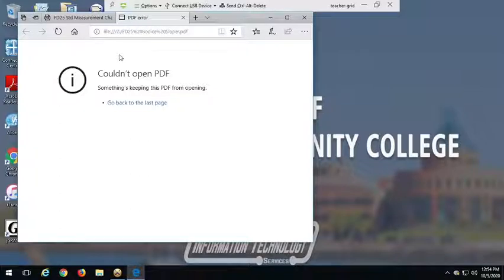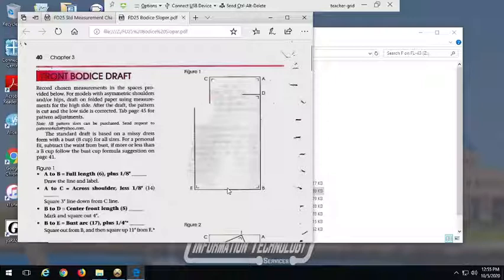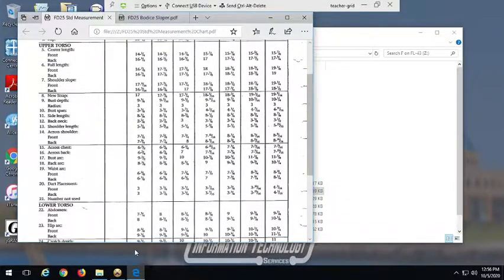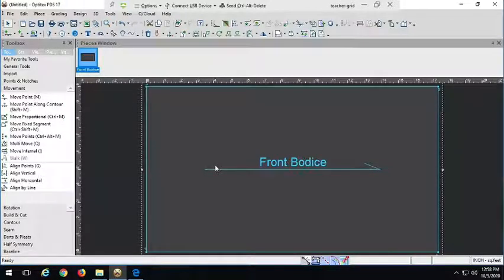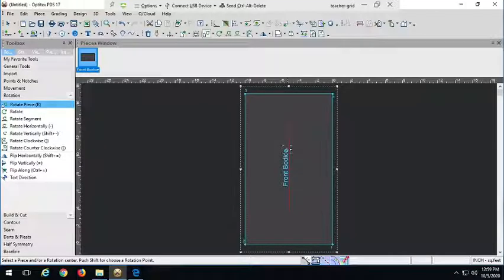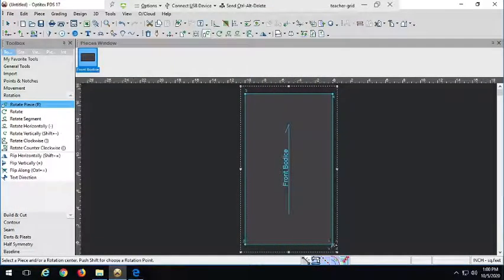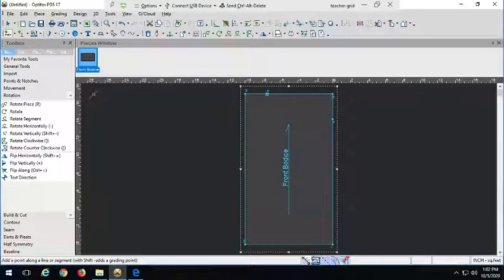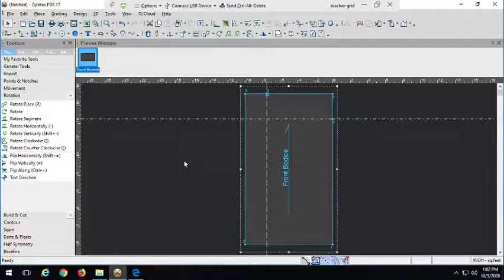FD25 Bodice Sloper Part 1